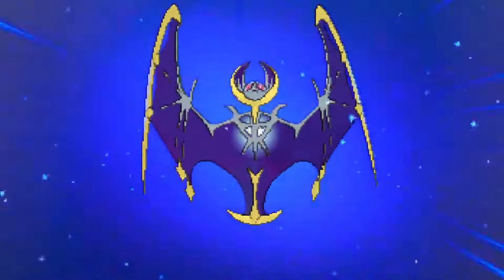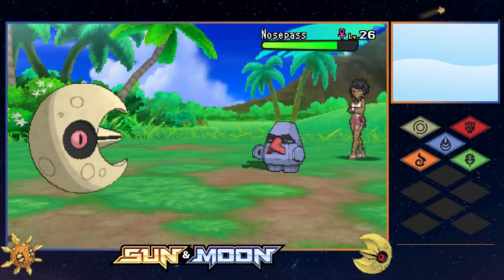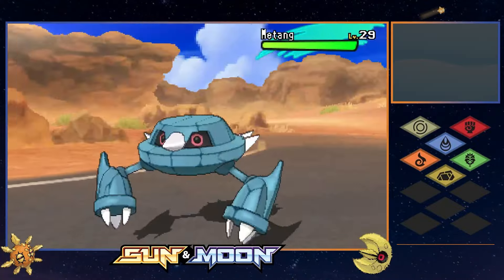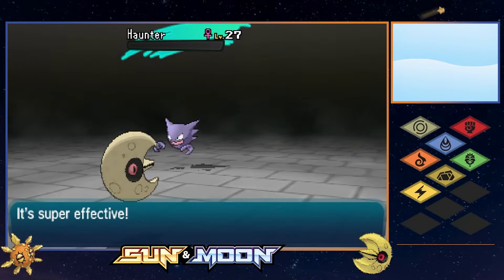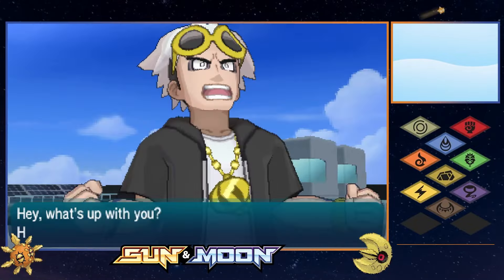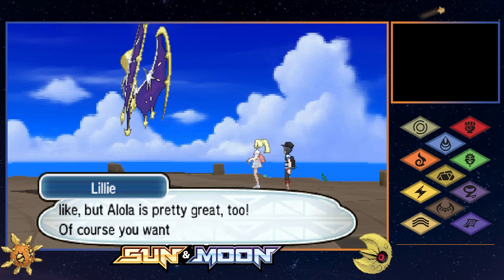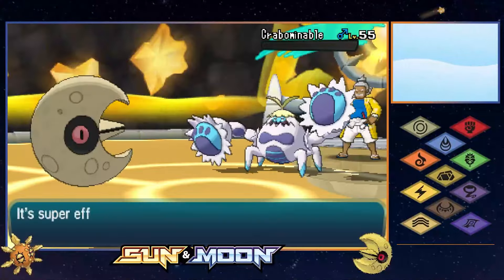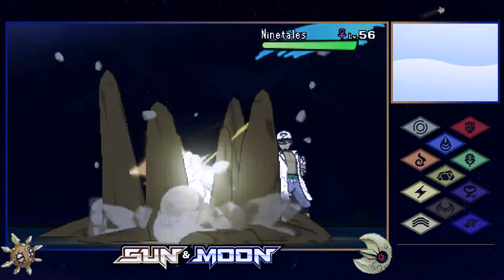Can you Beat Pokémon Sun and Moon with Only a Sun and a Moon?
Gamefreak somehow left out Solrock and Lunatone from the Alolan National Dex. Time to fix that problem by beating Pokémon Sun and Moon using only a Sun and a Moon.

Chapters:
00:00 - Intro
00:28 - Melemele Island
1:53 - Akala Island
8:29 - Ula'Ula Island
17:31 - Aether Paradise
21:44 - Poni Island/Ultra Space
28:34 - Pokémon League